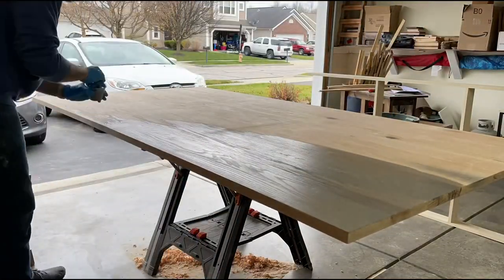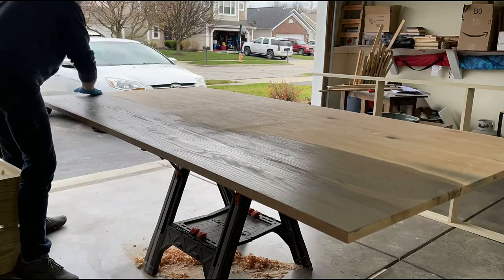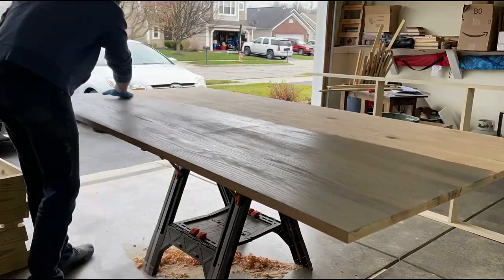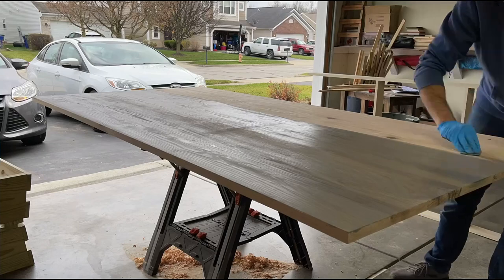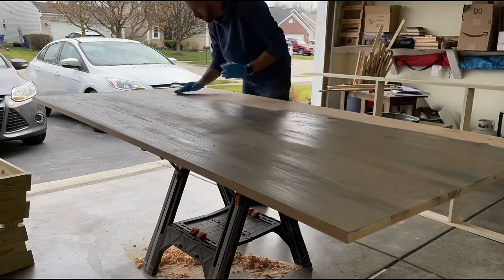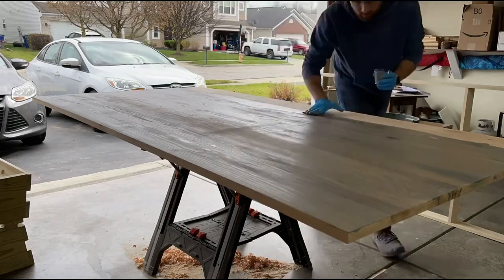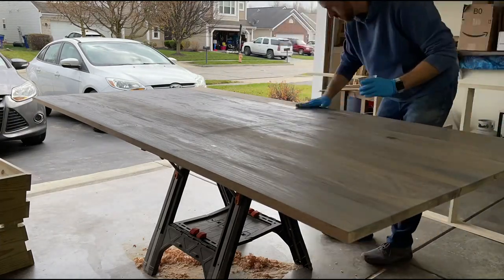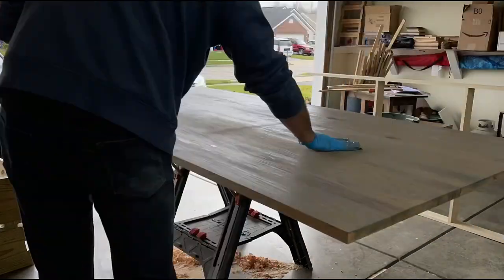1 Coat Classic grey stain on a red oak table top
Short clip of a sanded red oak table top being stained with Varathane classic grey stain using a scrap of a cotton tshirt.